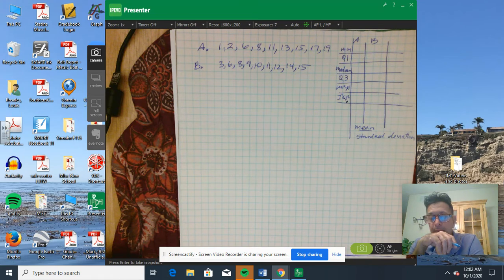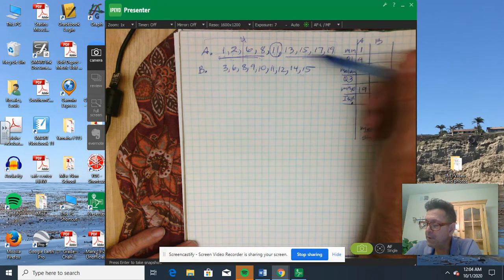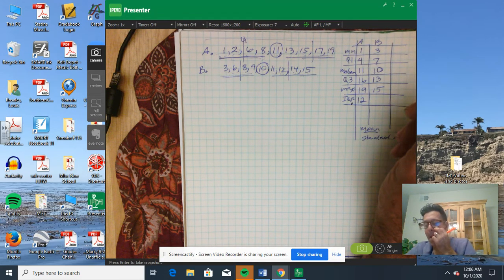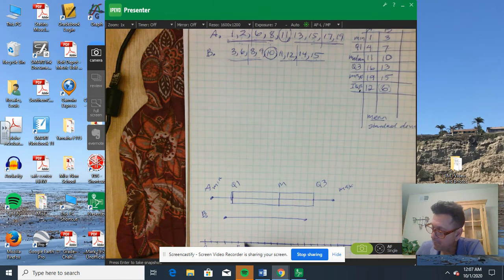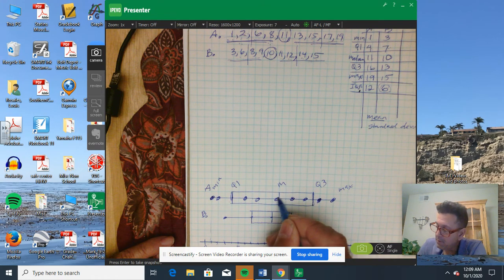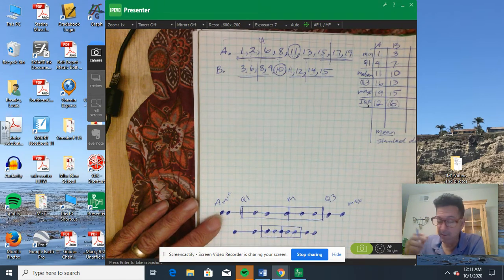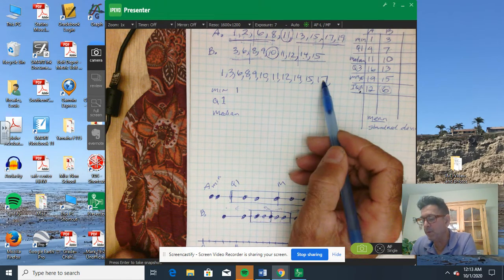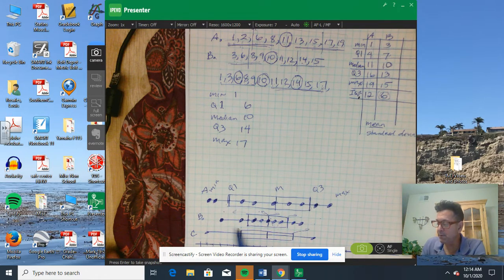Measure of spread: IQR